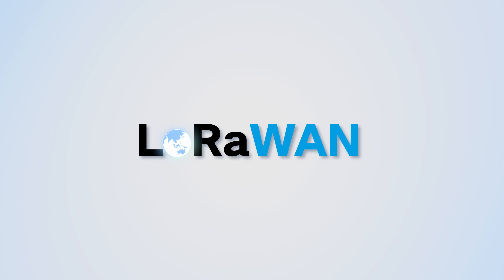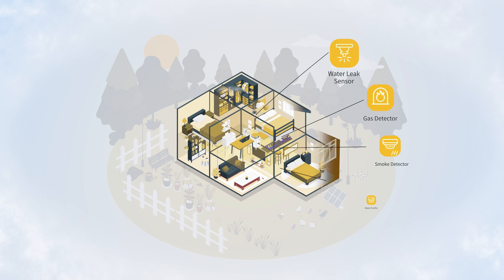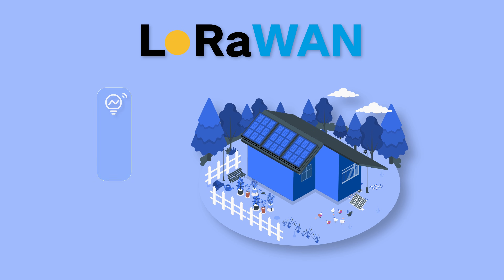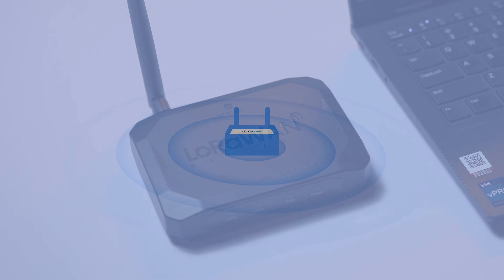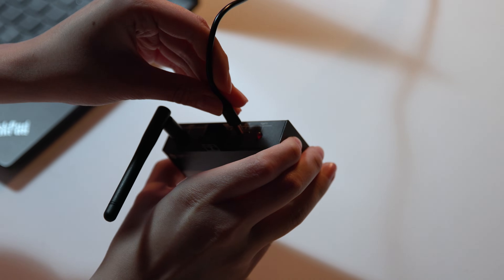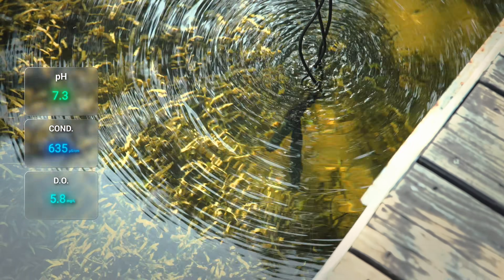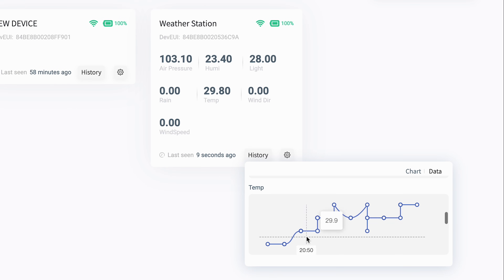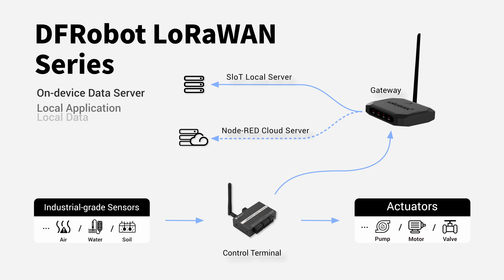Long-Range Private IoT with DFRobot LoRaWAN Gateway & Nodes: 4km Range, Local Server & Dashboard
Struggling with WiFi dead zones in your outdoor projects? In this video, we introduce DFRobot's LoRaWAN products—a powerful solution designed for wide-area IoT systems with ultra-low power consumption.
Unlike WiFi, which suffers from rapid signal degradation outdoors, our LoRaWAN hardware delivers superior penetration and up to 4km transmission range in open areas.

👇 FEATURED PRODUCTS 👇
1. LoRaWAN Indoor Gateway (US 915MHz, Built-in SIoT Server)
Perfect for:  Establishing your connectivity center with a built-in local server.

2. LoRaWAN Control Terminal (US 915MHz, 4km Range, RS485)
Perfect for: Connecting industrial sensors (Weather, Soil, Water) with low power consumption.

✅ Ultra-Long Range: Up to 4km transmission in open areas.
✅ Low Power: Months of operation on a single lithium battery.
✅ Easy Setup: WiFi-like configuration with one-click registration and auto-scan pairing.
✅ Local IoT Server: Built-in secure server with a real-time data parsing dashboard.
✅ Privacy: Keep your data local and secure—no cloud required.

⏱ TIMESTAMPS
00:00 - Intro: LoRaWAN vs. WiFi
00:18 - Range & Battery Life (4km Coverage)
00:49 - The Gateway: On-Device Network Server
00:58 - Easy "WiFi-like" Setup Process
01:05 - The End Device: Connecting Industrial Sensors
01:15 - Use Cases: Weather Stations & Water Quality
01:28 - Real-time Dashboard & Data Export
01:45 - Smart Home Integration & Privacy

💡 APPLICATIONS
- Smart Gardens (Soil Humidity)
- Weather Stations
- Water Quality Monitoring
- Outdoor Security